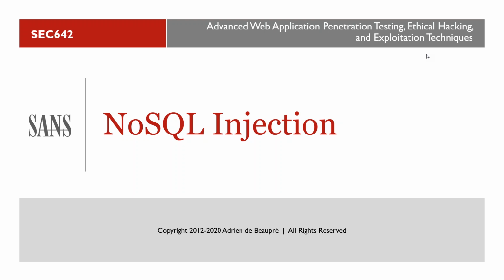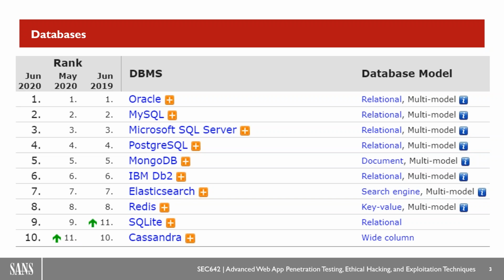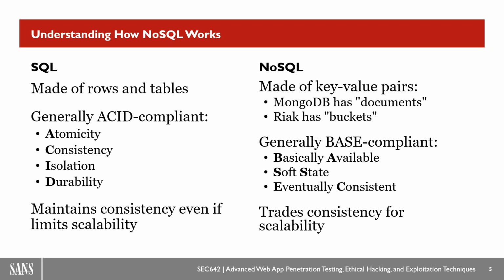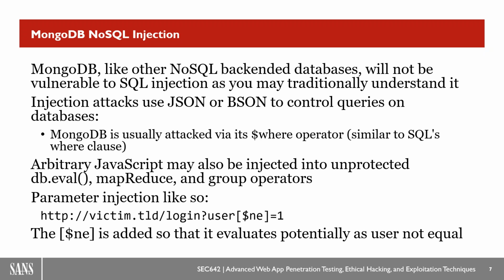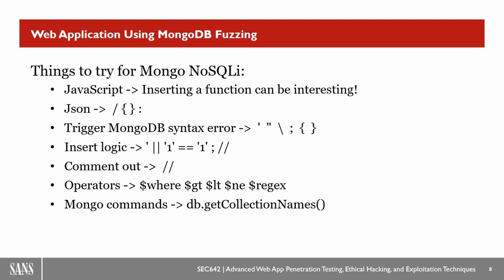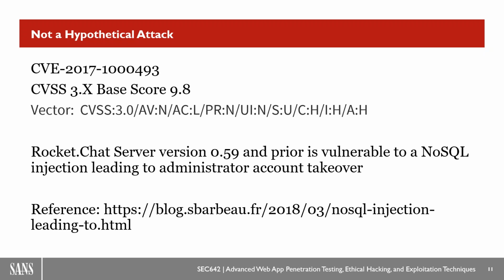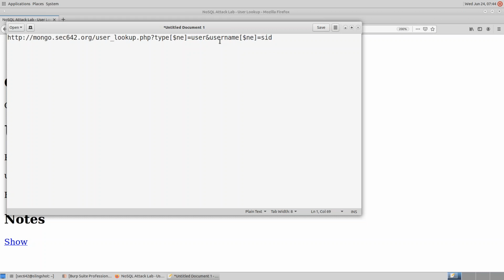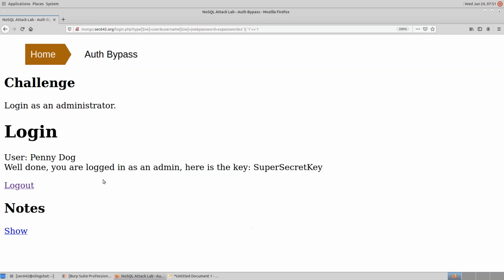No SQL Injection in MongoDB Applications | SANS@MIC Talk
This talk will discuss and demonstrate NoSQL injection, a modern web application penetration testing technique.

Speaker Bio

Adrien de Beaupre is a Principal SANS instructor and works as an independent consultant in beautiful Ottawa, Ontario. His work experience includes course development, technical instruction, vulnerability assessment, and penetration testing. He is a member of the SANS Internet Storm Center (isc.sans.edu) and is actively involved with the information security community.

About SANS

SANS is the most trusted and by far the largest source for information security training and security certification in the world. It also develops, maintains, and makes available at no cost, the largest collection of research documents about various aspects of information security, and it operates the Internet's early warning system - the Internet Storm Center.